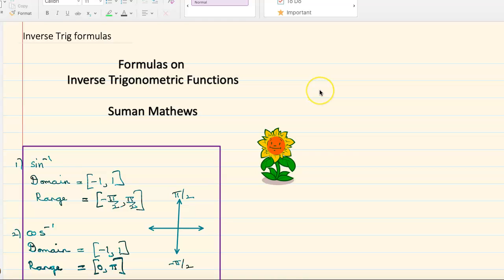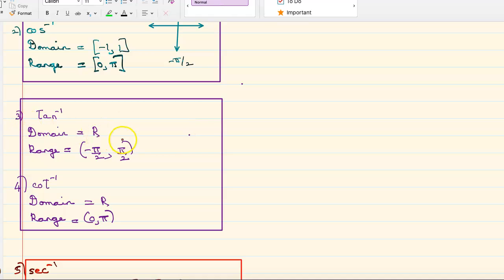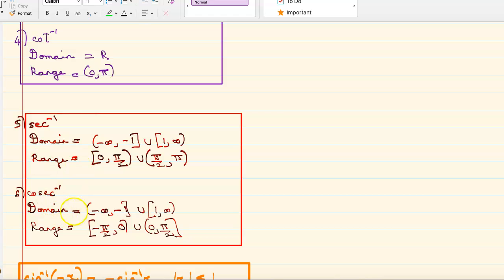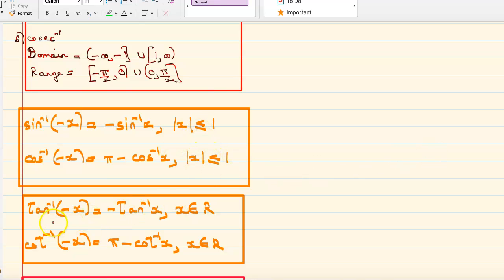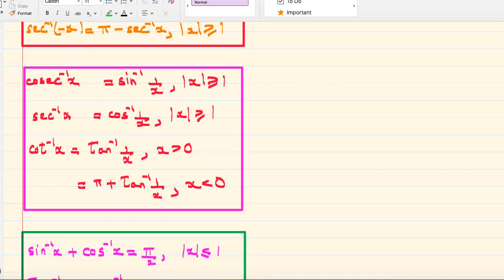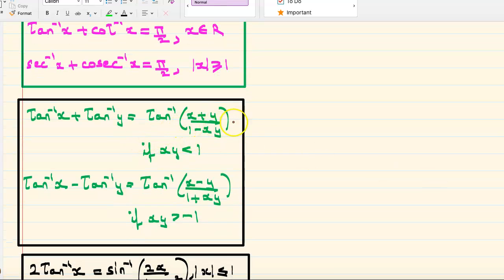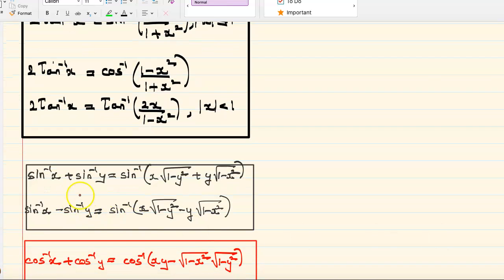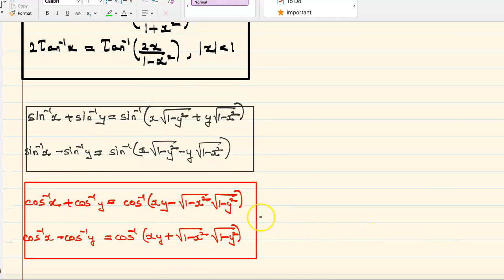Formulas-Inverse Trigonometric Functions-Mathematics-Class 12 Maths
Class 12 Math Formulas of Inverse Trigonometry !
I am just trying to make problem solving in Inverse Trigonometric Functions easy for you by presenting you with a set of formulas. While mathematics is not about learning formulas, this is a last minute revision for you.
Inverse Trigonometric functions is not an easy topic as such. The lesson starts with the domain and range of the six inverse trigonometric functions. We then proceed to finding the principal values, a very likely question in your exams. These can be solved using a few simple techniques as illustrated. We then proceed to finding the value of the reciprocal of an angle and then move on to the basic sum and difference formulas.
As a math educator, teaching math for over two decades, I believe these formulas will greatly enhance you last minute exam revision.
A useful takeaway for Class 12 mathematics students of the ISC, CBSE or state boards.
I am also available for online classes.

for free resources on Inverse Trig